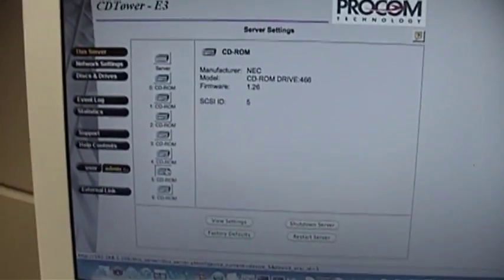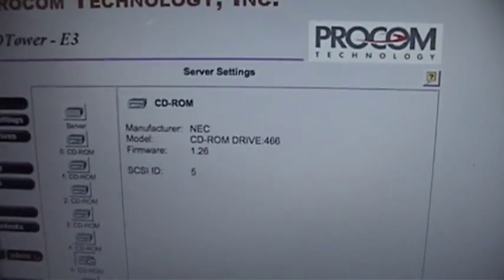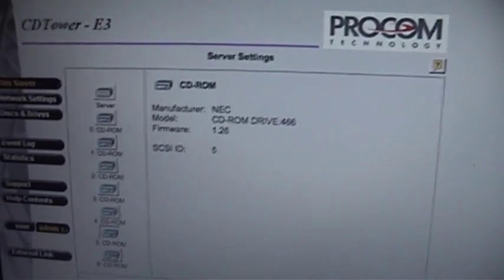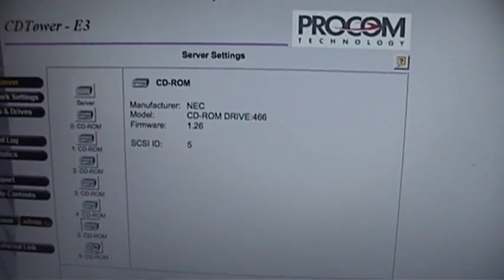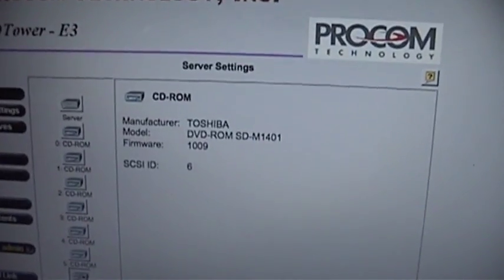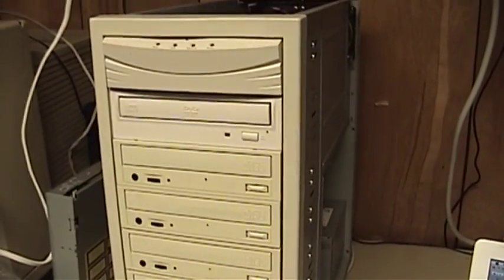Procom Technology CD Tower E3 Overview and Experiment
Here's an answer to some old questions and the rediscovery of a SCSI DVD-ROM that someone was kind enough to send me in an effort to determine whether or not this unit could read DVDs. Thanks to fellow Youtuber mjmcomputers for the DVD-ROM drive

No, I'm not surprised that it could read a DVD as that's largely a question of the optical drive's capability. I wasn't sure if the server unit itself would be able to interpret the file system from a DVD disc.

The Procom Technology CDTower E3 is a network attached device that can provide the contents of compact discs (or DVDs) to computers on a network. Even today it is handy for a lot of things and its support for many network protocols makes it useful with almost any kind of computer.

Procom Technology did little more than to source a case, the server unit, optical drives and perform the final assembly on this unit. I find it a little surprising that the assembly was done in the US.) It is my understanding that Sun Microsystems acquired them.